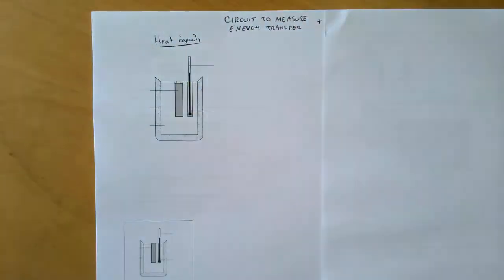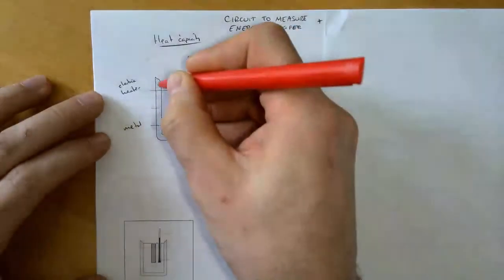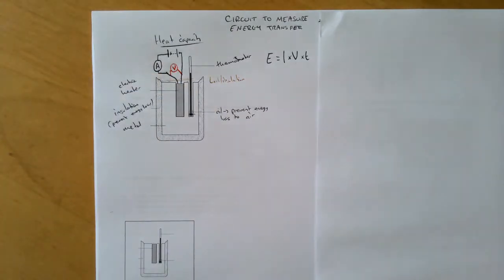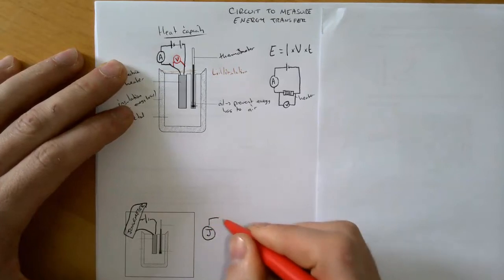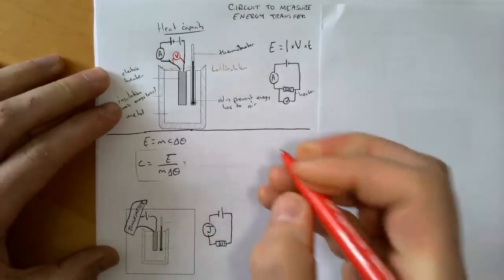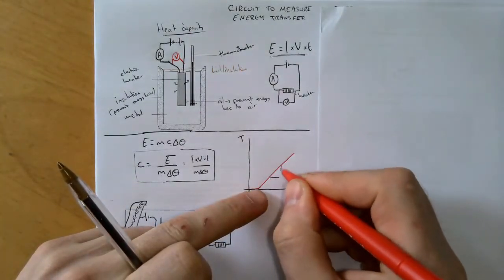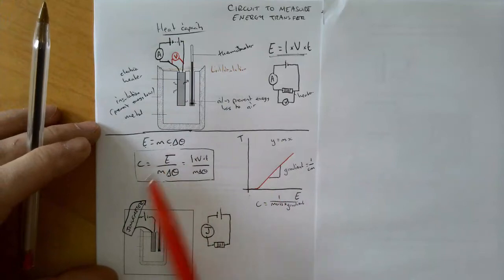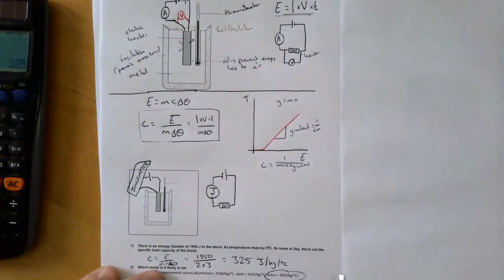OCR GCSE Combined Science - Circuit to Measure Energy Transfer